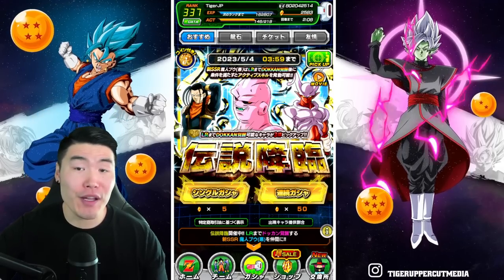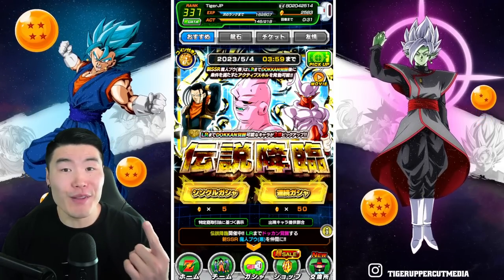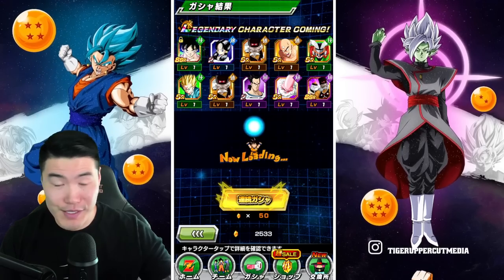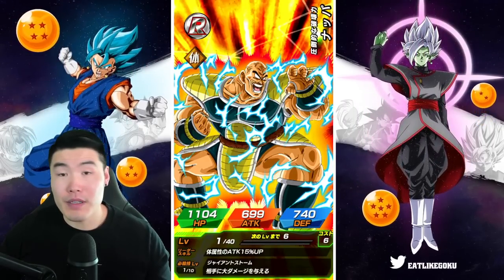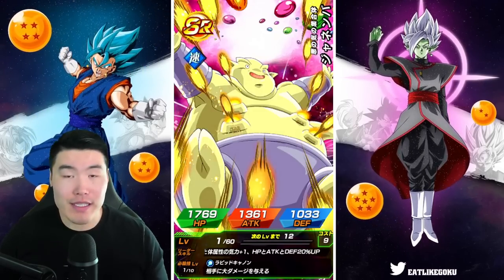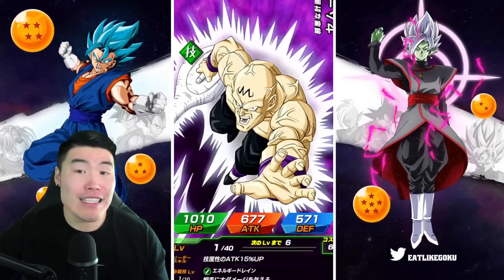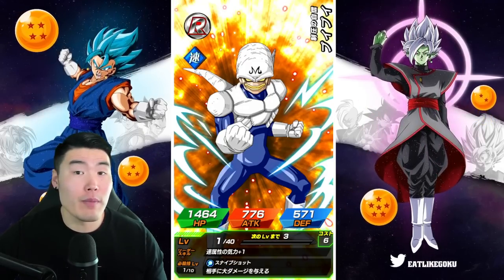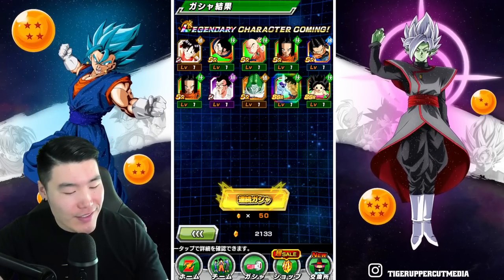THIS BANNER IS BUU-TY?! *NEW* LR Super Buu Summons! (DBZ Dokkan Battle)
On today's episode of "Tiger Has No Self-Control"...